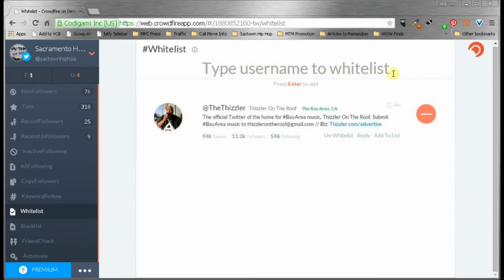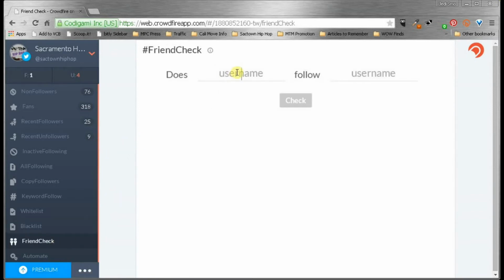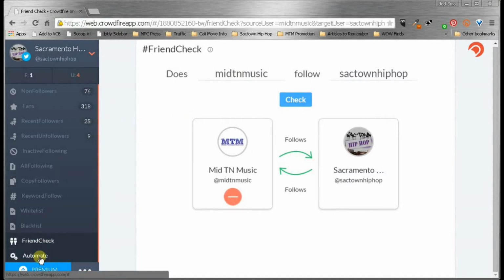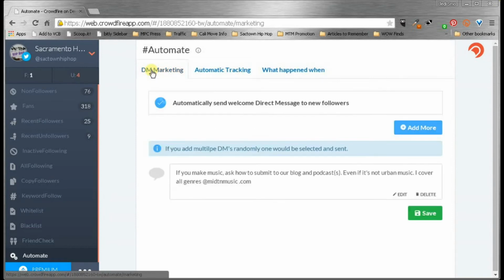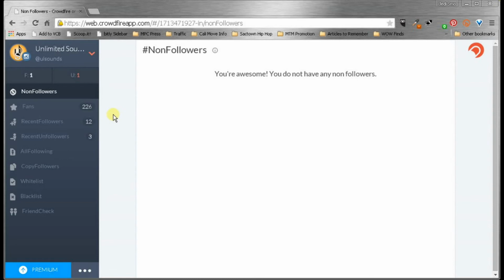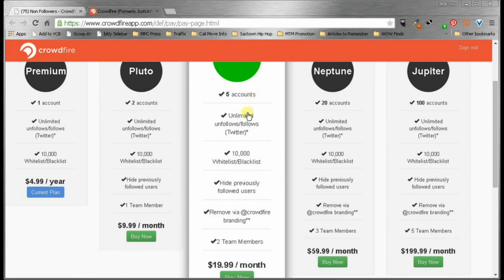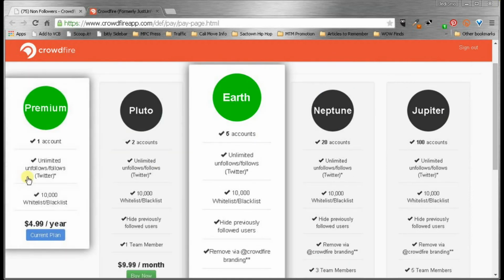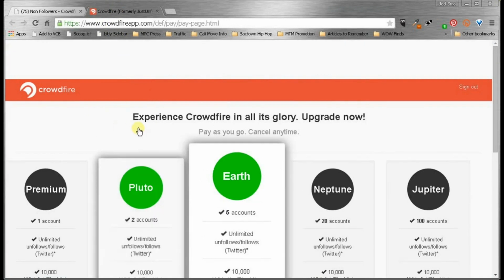Crowdfire App Overview - Twitter and Instagram Management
- This video is an overview of CrowdfireApp.com and a look into the dashboard of this social media management tool for Twitter and Instagram accounts.